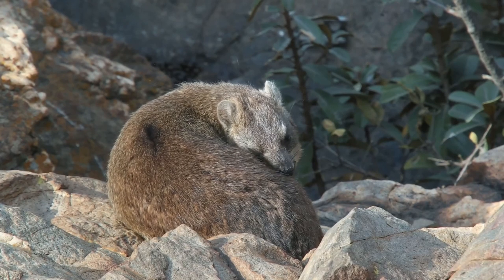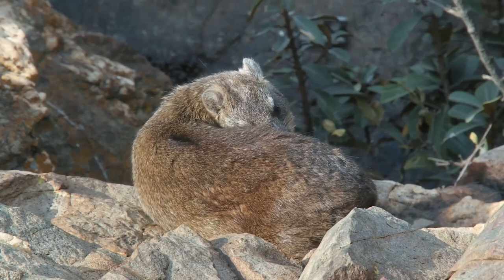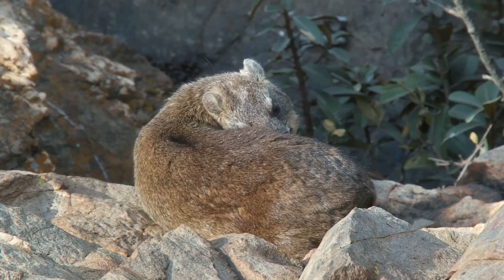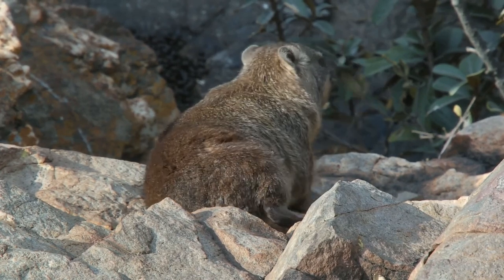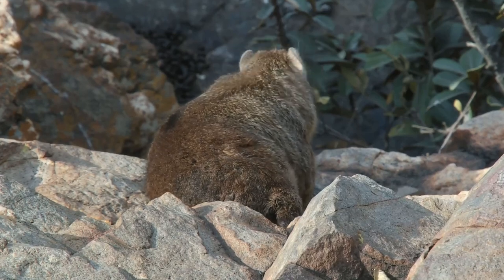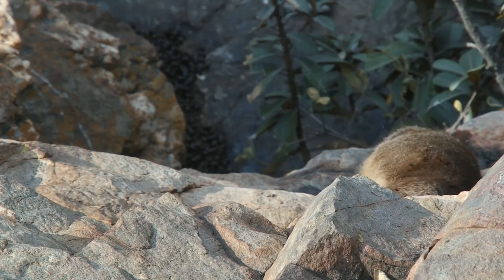Rock Hyrax Grooming | Ranger Insights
EXPLORE is the largest live nature cam network on the planet. We bring nature to you, raw, unscripted, and unedited. Enjoy the natural world as it unfolds in real time in front of our cameras. EXPLORE.org takes you from Kenya, Africa to the riverbanks of Katmai, Alaska and everywhere in between.

Live Cams & Highlights -    @Explore Live Nature Cams
Documentary Films -  @Explore Documentary Films ​